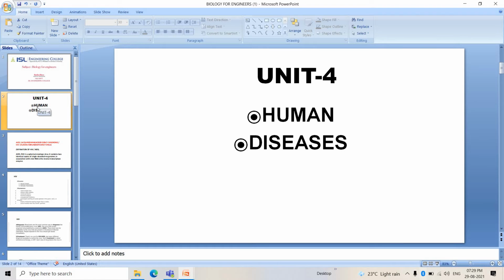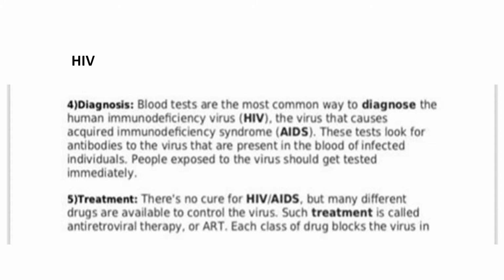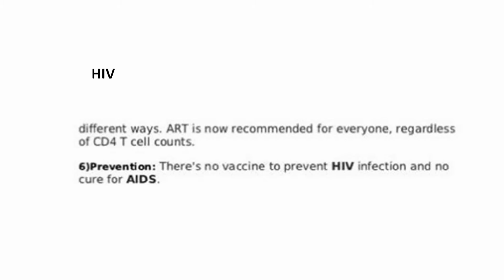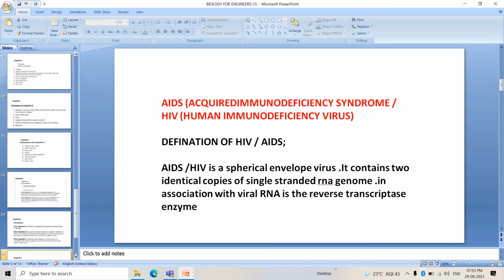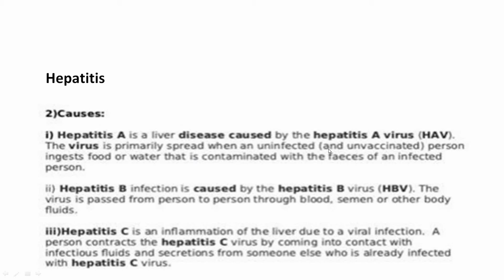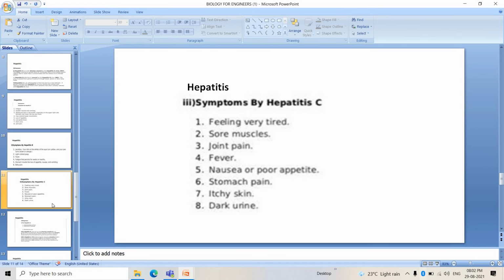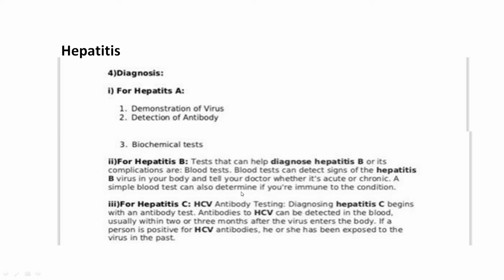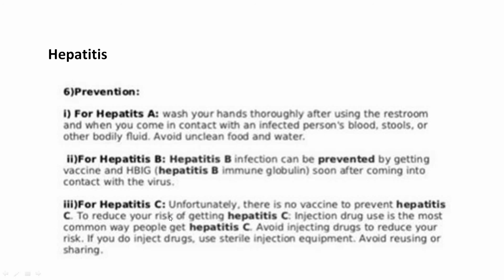30/8/21 (BIO) LECTURE-23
UNIT-4 (AIDS & HEPATITIS)